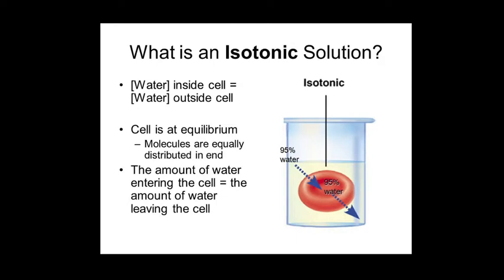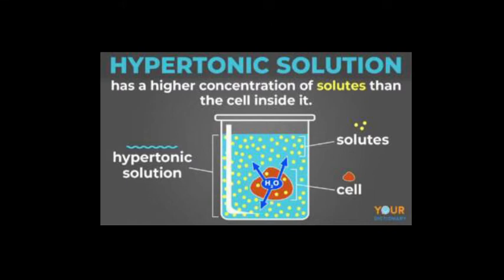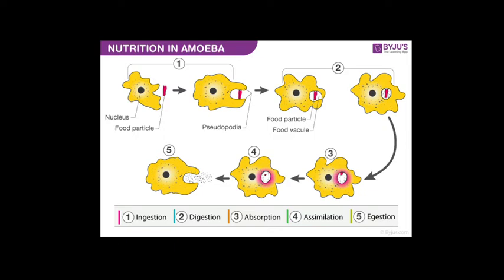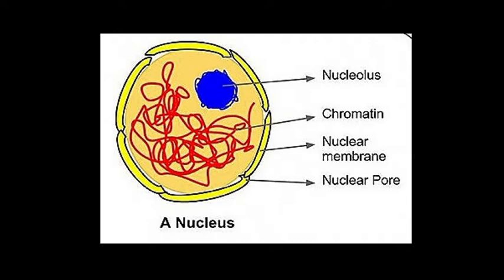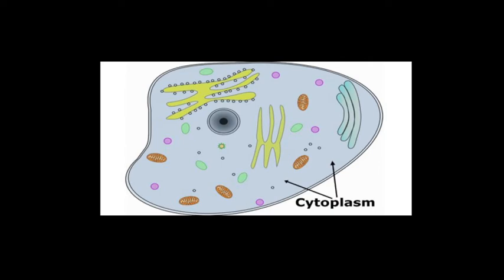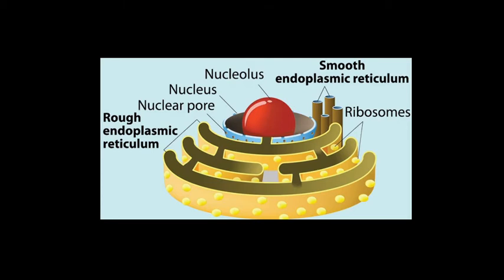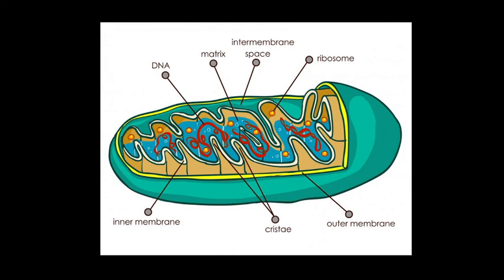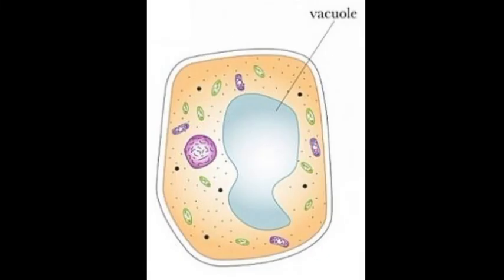Revision of chapter The fundamental unit of life